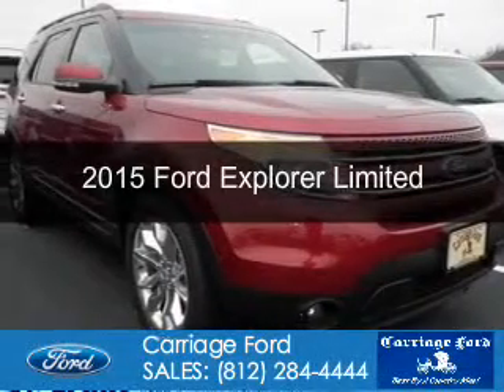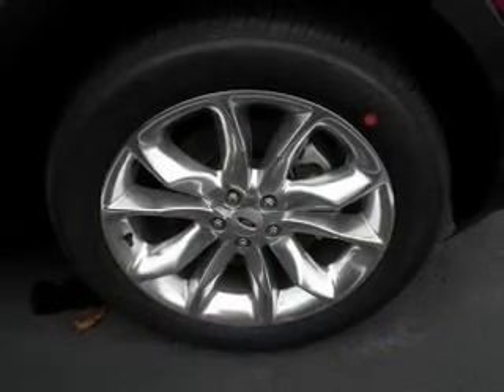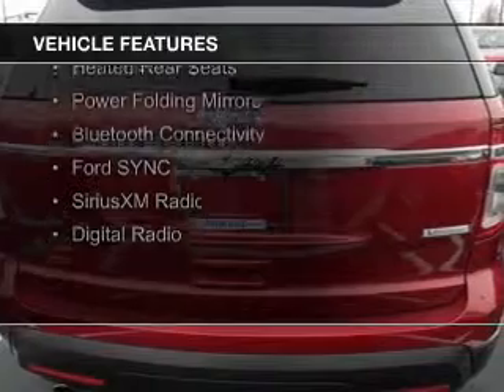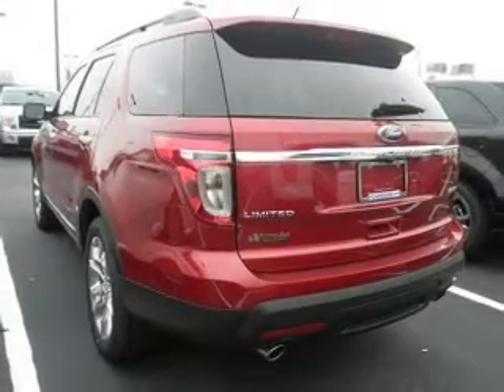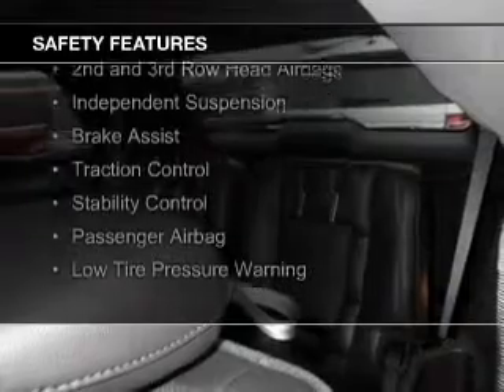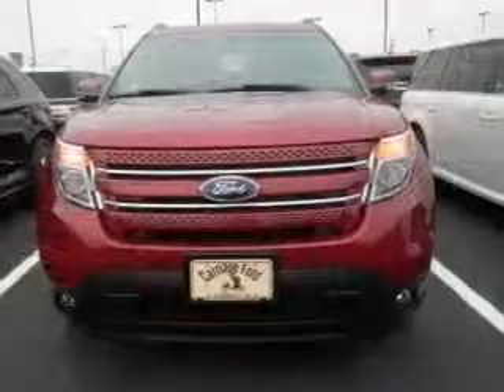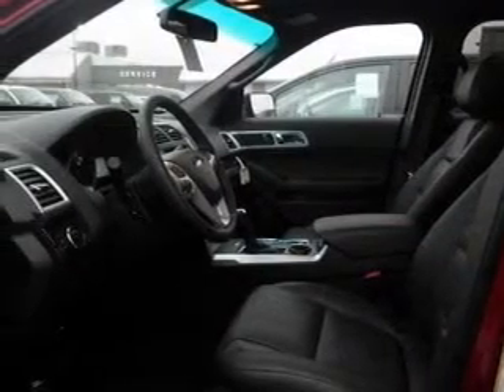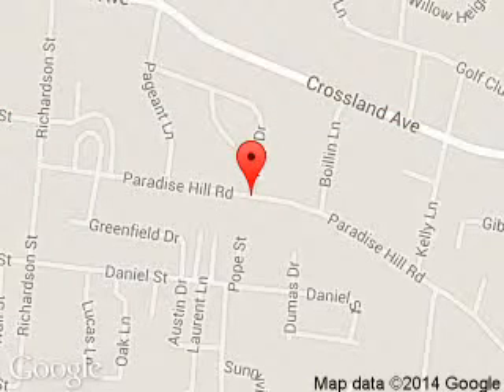2015 Ford Explorer - Clarksville IN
Phone:
Year: 2015
Make: Ford
Model: Explorer
Trim: Limited
Engine: 2.0 liter inline 4 cylinder 16 valve
Transmission: 6-Speed Automatic
Color: Ruby Red Metallic Tinted Clearcoat
Mileage: 5
Address:
908 E. Highway 131